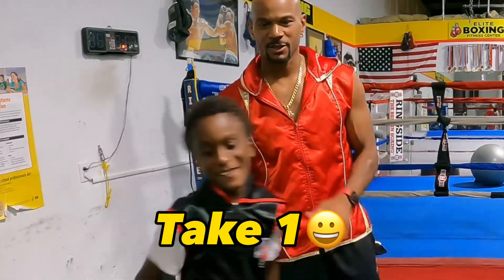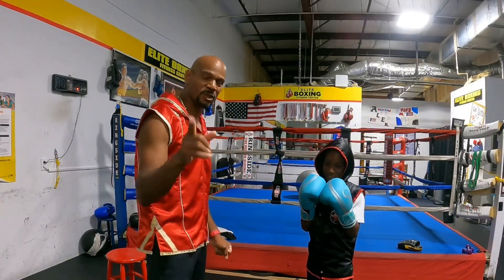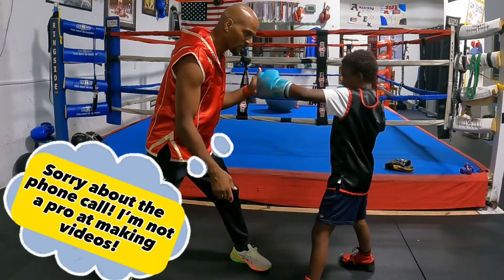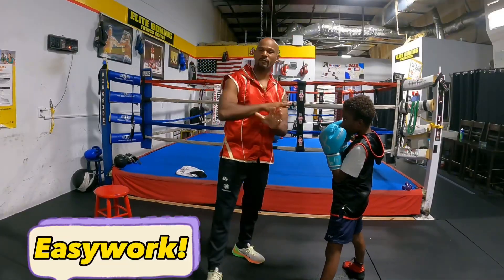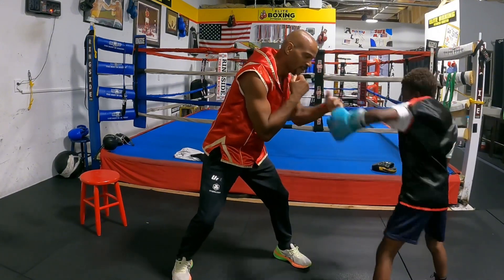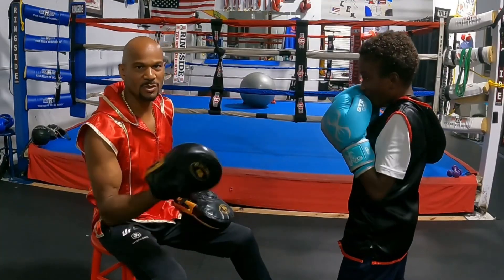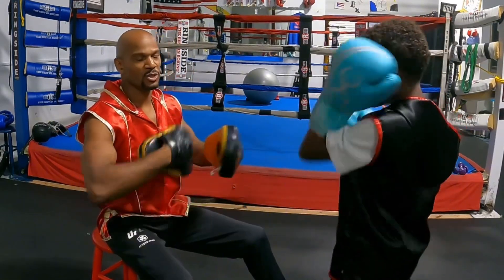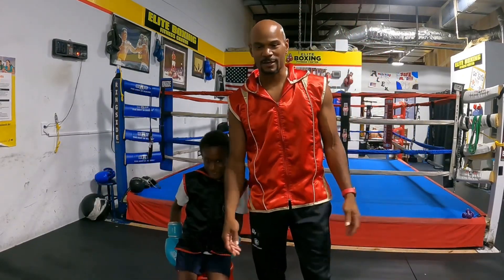3 Easy Steps To Throwing A great Hook.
At Elite Boxing, we don’t know the word “can’t.” We’re a family where every student is embraced, encouraged, and motivated by their peers.

Here’s what you can expect:
✨ Learn the art of boxing
💥 Practice real boxing drills
🥋 Perfect those combos
🛡️ Master self-defense
🏋️‍♂️ Shed pounds and transform your body into a pro boxer’s physique

Choose from our classes:
👦 Youth: 5 days of intense training
👧 Juniors: 3 days of focused workouts
👨‍🦳 Adults: 6 days of training, with 2 sessions per day

No contracts to tie you down – we believe in flexibility. Membership prices vary, and if you’re not ready to commit, join us for single classes starting as low as $30.

Don’t miss your chance to experience the world of boxing, fitness, and self-defense at Elite Boxing Fitness Center!

🔥NEW LOCATION

📍2462 West S.R 426 suite 1038 Oviedo 327655

oxingSparring
BoxingLifestyle Learn To Box With Coach and 7 Year Old Son Adrian.
 We will continue to implement quick tips on how to work with your child or a young fighter.

BOXING LESSONS FOR KIDS AGE 6& up. Some great benefits your child will learn at an early age.
 -Instill healthy habits
 - Build life skills including discipline, self-esteem, confidence, patience, honor and more
 - Team building
 - Impulse control
 - Healthy competition and much more!

Our program also includes anti-bullying education. Your child will learn boxing in a FUN, SAFE and CONTROLLED environment from a former pro boxer with a decade of experience teaching the art of boxing to kids of all ages.

Located At:
1065 East. Broadway Street
Oviedo, Florida 32765